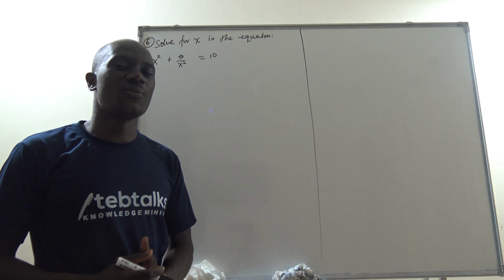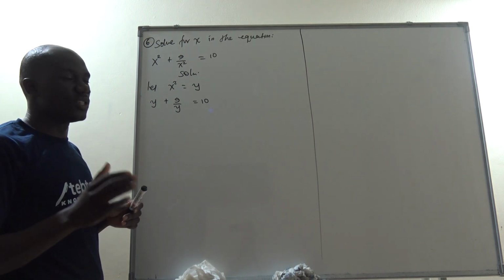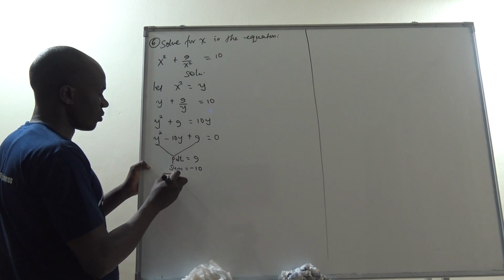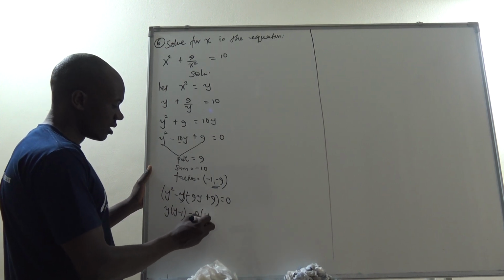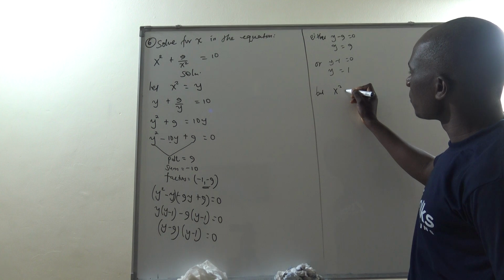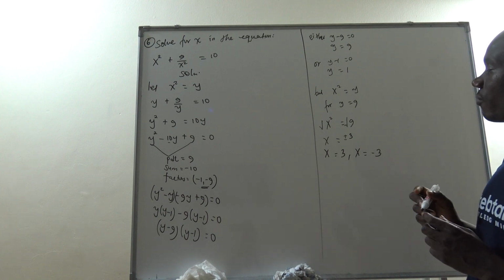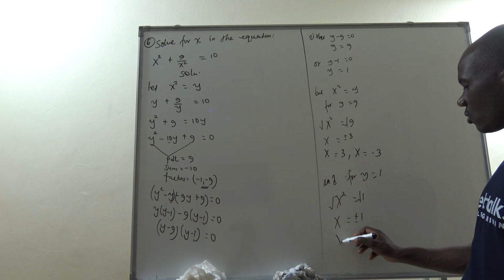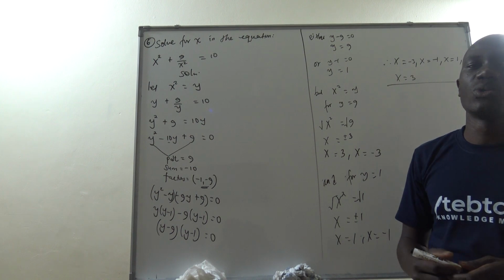SOLVING EQUATIONS EXAMPLE 6